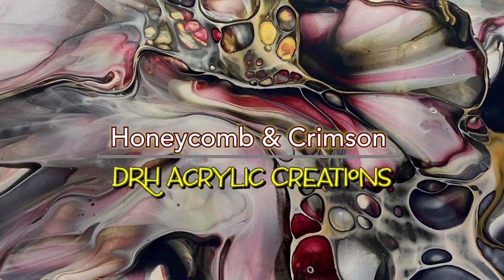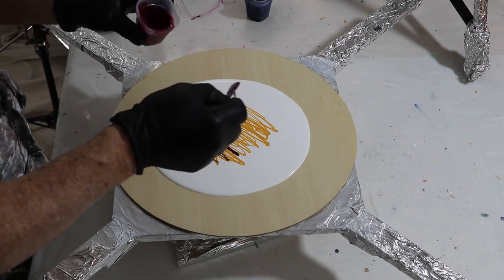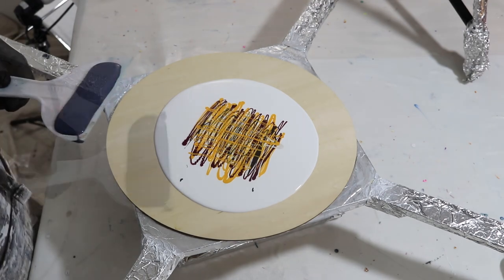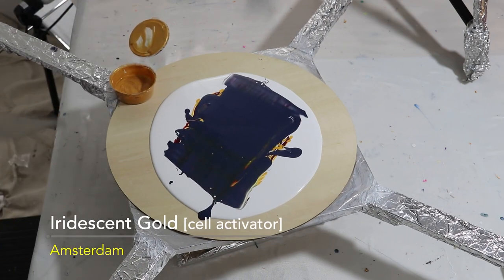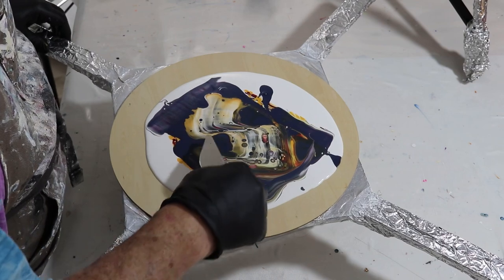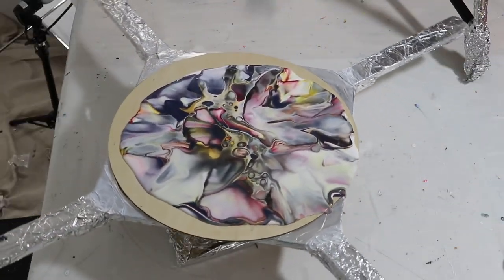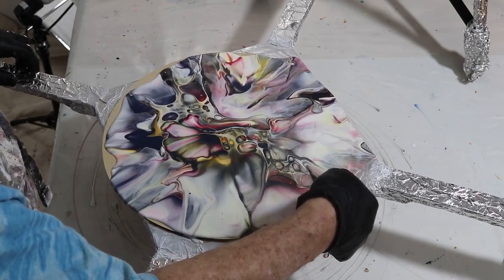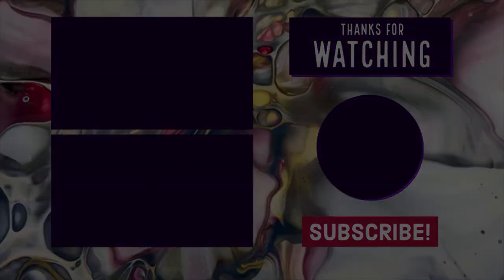#149. HONEYCOMB & CRIMSON | Acrylic Pouring for Beginners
ACRYLIC POURING FOR BEGINNERS / paint pouring / pour painting / acrylic pour / fluid art / fluid painting / drh acrylic creations / abstract / shelee art style / no silicone / swipe / this little pigment / TLP pigments / ColorArte Prizm / Pourage Posse / Firedots

This 14” round features the colors Honeycomb and Alizarin Crimson and is intended to create some back lighting and depth. I’m happy with the results but will continue in my quest to get closer to the effect that I have in my head. Meanwhile let me know what you think of the piece.

Paints unboxed: [mixed 3:1 - PM:Paint]
Honeycomb, This Little Piggy
Alizarin Crimson Hue, Golden
Burnt Umber, Jo Sonja
Pearl White, Jo Sonja

Lamp Black, Amsterdam
Iridescent Gold, Amsterdam & Precious Gold, Pebeo

Pillow Paint:
PPG MULTI-PRO eggshell

Pouring Medium: [3:1]
Valspar Ultra high gloss : Varathane Polyurethane triple thick
Behr 8300 : Jo Sonja Gloss Varnish

Suggested Artist:
WinterStromArt
The Painted Dreamer
Lisa Marvin Art
SheleeArt
Waterfall Acrylics
Nikki D. Art
Hope Designs by Mandy Rocha